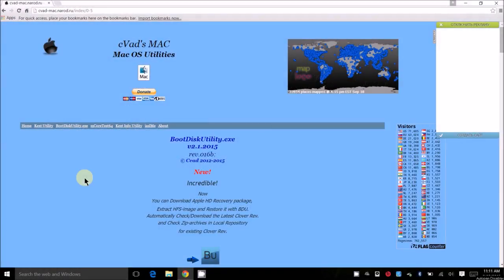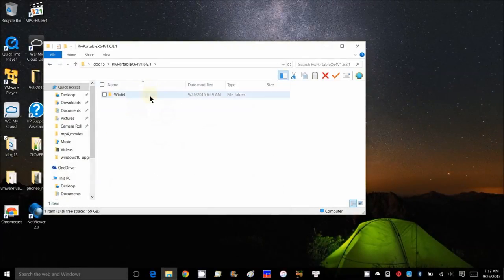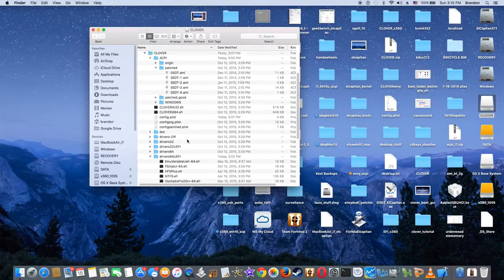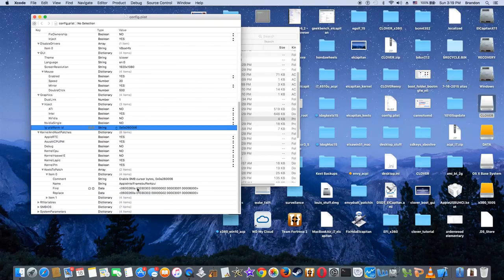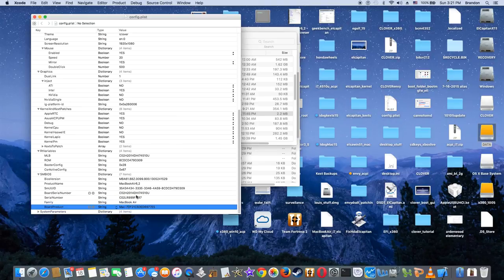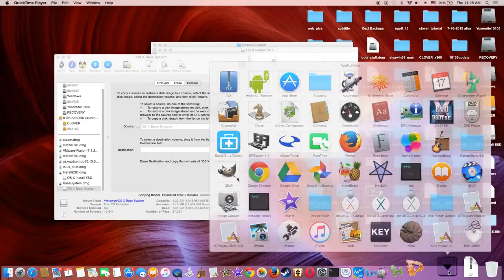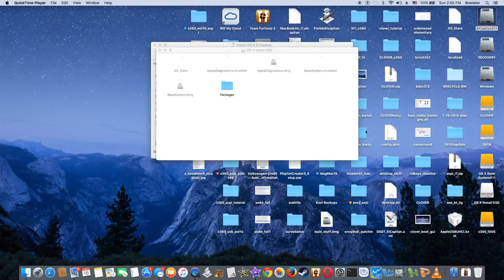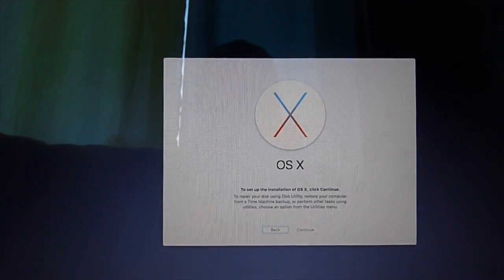How To Make Real Money Online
Make Real Money Online By Blogging And Marketing Jobs to Make a shout of you and share with audience.show the power of innovative thinking. We Make Online Marketing Jobs And Blogging Methods Better Matching With Reality Of Internet Earning Step By Step.